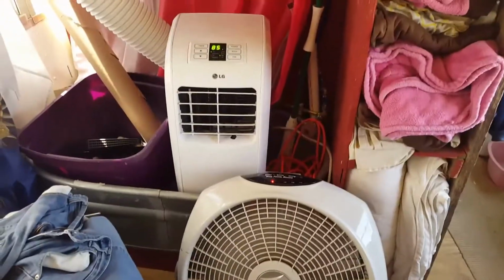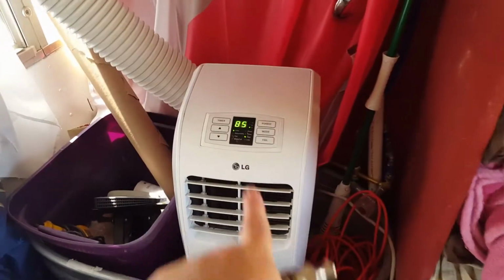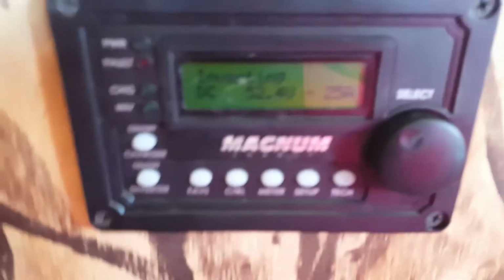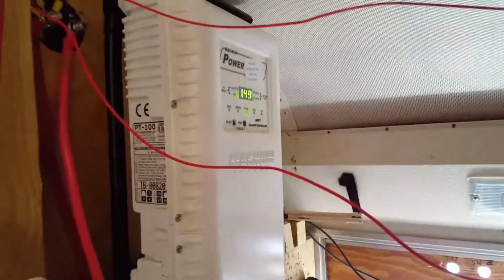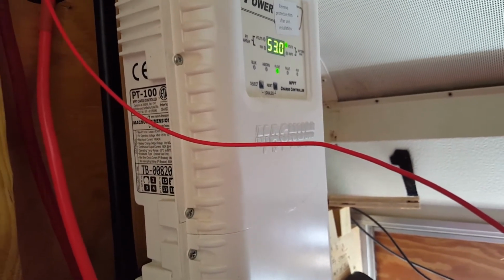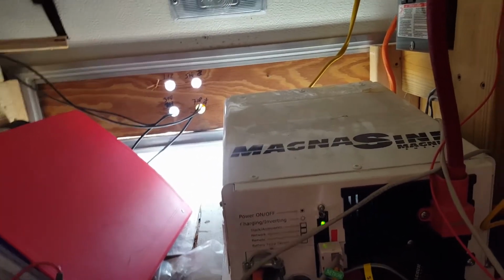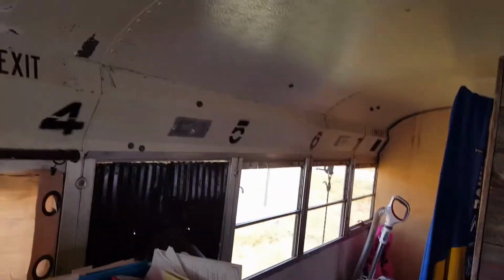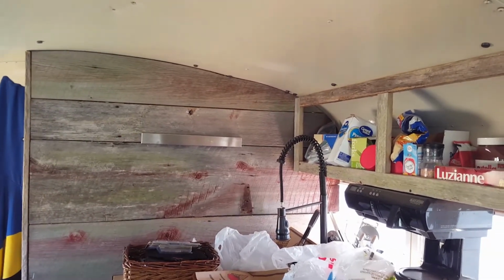Off Grid Solar Powered AC Rv bus conversion magnum pt-100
My off grid solar seup is keeping me cool in Texas heat! come chat with me about it in the facebook group